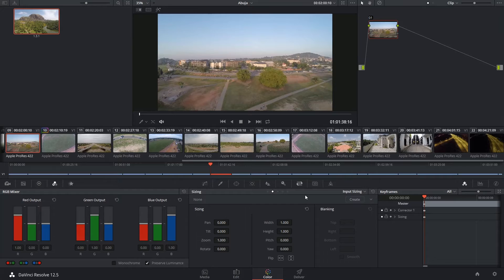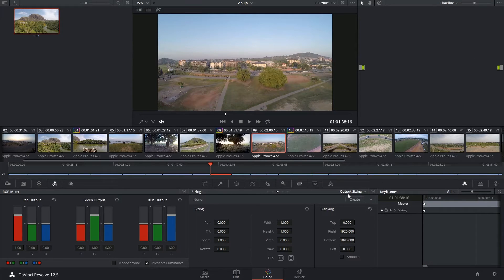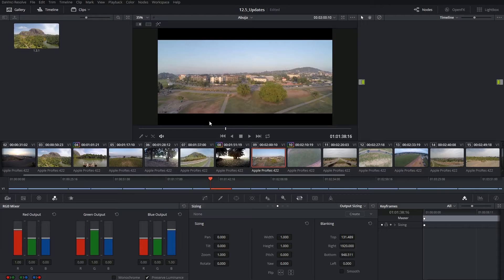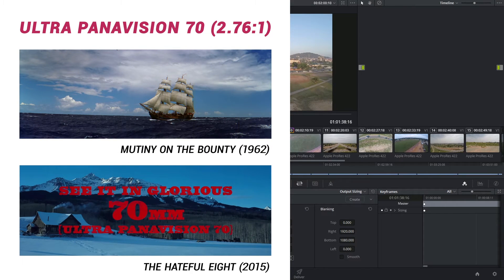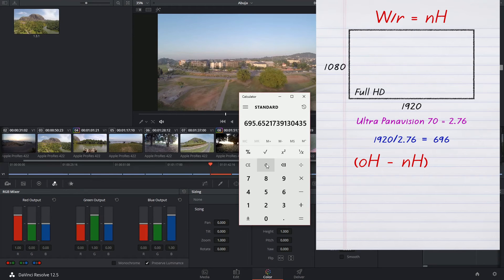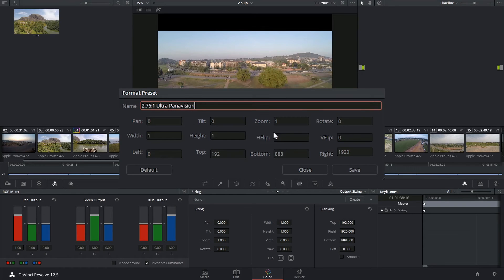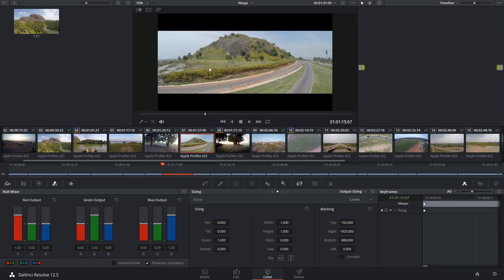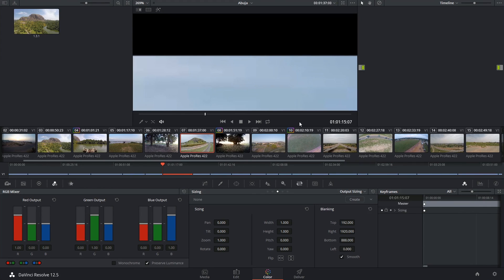DaVinci Resolve 12.5 - 71 Applying Blanking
Looking at the last feature of the sizing palette, we learn how to apply blanking to our timeline in order to change the aspect ratio of our project.

00:13 - blanking
01:05 - presets
01:35 - custom blanking
02:54 - save preset
03:43 - reframing
04:01 - smooth

Calculate your own blanking:

W/r = nH
(oH - nH)/2 = B

• W = width of your image, as indicated by first number in resolution (i.e. the '1920' in 1920x1080)
• r = desired ratio, as expressed in decimals (i.e. the '1.77' in 16:9's decimal expression of 1.77:1) List of ratios availble
• nH = you will receive the new height of your image as a result of the first calculation
• oH = the original height of your image (i.e. the '1080' in 1920x1080)
• B = By subtracting the new height from the old height, you now know how much of the image to remove. Divide this result by 2 to learn how much needs to be taken off the top and bottom of the image.

Top: B
Bottom: oH - B

Materials from Middleman (2015)
Director: Ronke Ogunmakin
DOP: Tatenda Jamera
Producer: Cindy Ihua-Maduenyi
Ceeander Entertainment